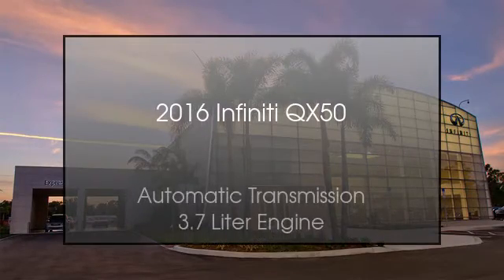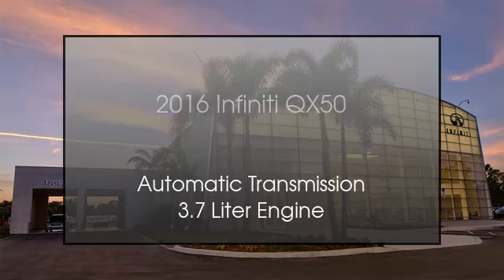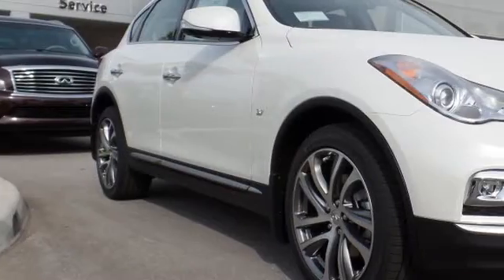2016 Infiniti QX50